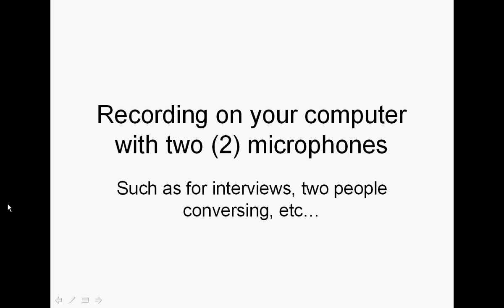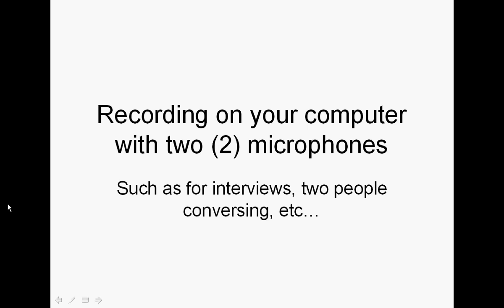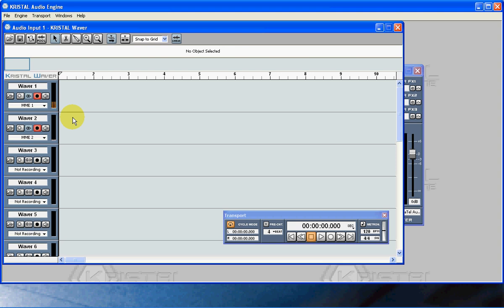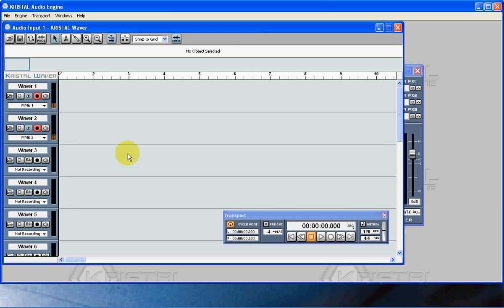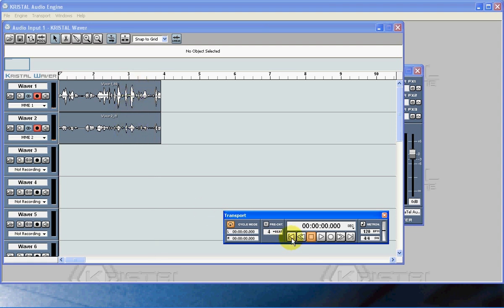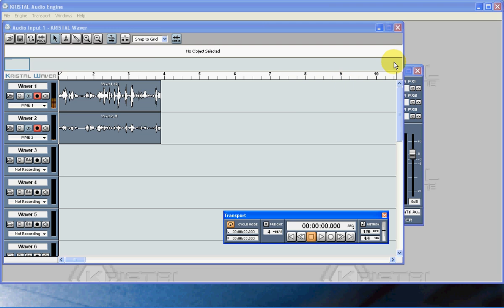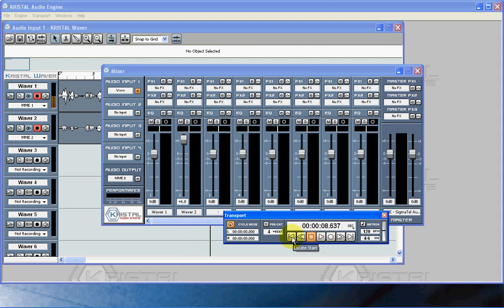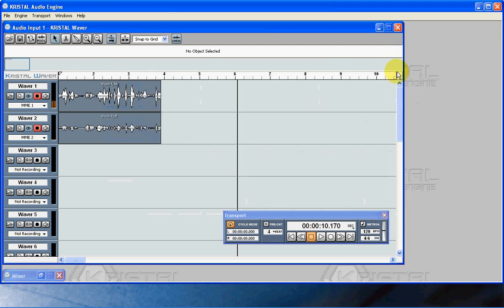Recording on your computer with two microphones at the same time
Do you need to record on your computer with two people talking at the same time?  Then check out this video.  I show a video tutorial of how to do it.

I needed to have a buddy and me both talking on our headset/microphones at the same time so we could record a video and podcast.  We needed to be able to plug in either two USB microphones or one USB and one analog.

Allows two or more microphones to be plugged in a the same time and record on separate audio tracks.  Then the volume of each can be set independently and the file saved.

Worked great...and it's free.

(In a comment, I made mention of my voice over work...I typically use Audacity for those.  I haven't seen a way to use two mics with audacity. fyi, examples of my voice overs can be found